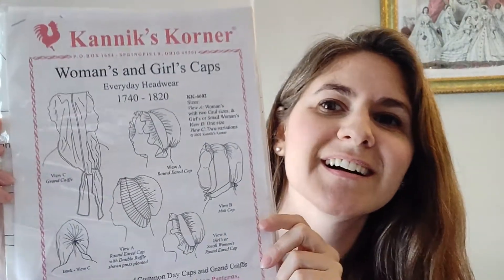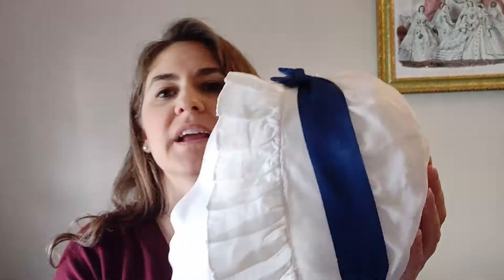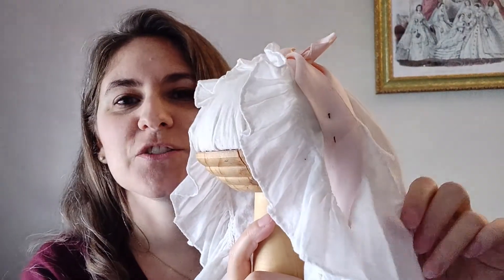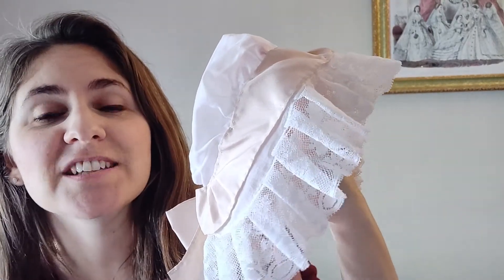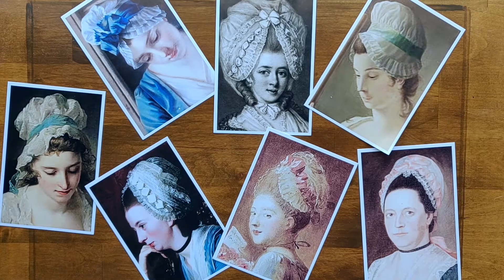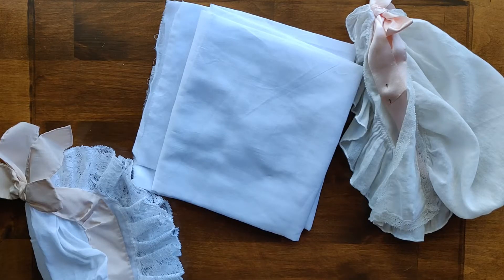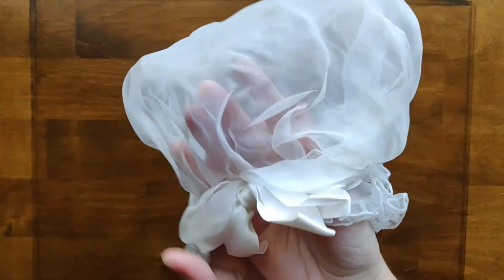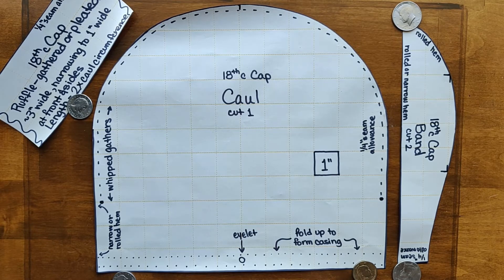18th Century Caps Part 1: Introduction to Styles and Fabrics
**18th Century Caps Part 1: Introduction to Styles and Fabrics**  Click SHOW MORE for links
This video is the first in a three-part series covering basic ladies’ cap construction, focusing on styles seen during the second half of the 18th century.  We cover two different styles and three different kinds of fabric that caps were commonly made of, as well as how to prepare your fabric to be sewn.  My Pinterest idea page can be found

*Christina

NOTE:  This video came out on my "Christina Walley" YouTube channel last year but I thought this would be a better home for it!